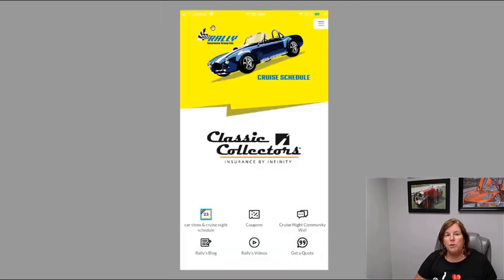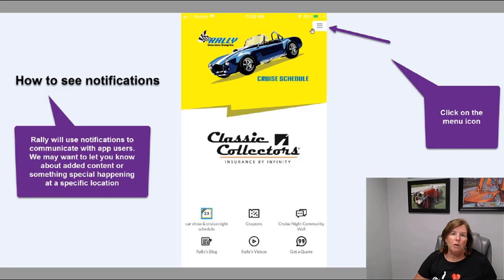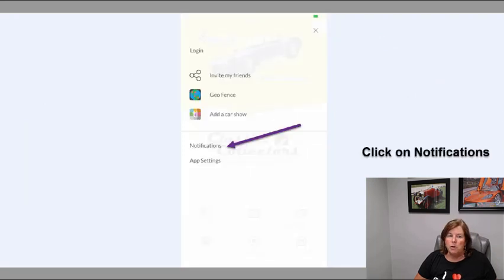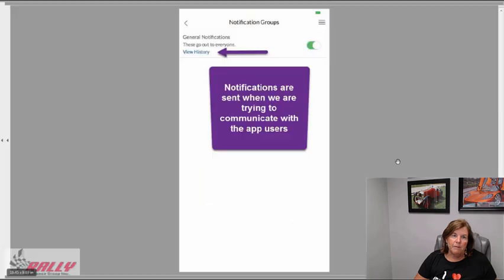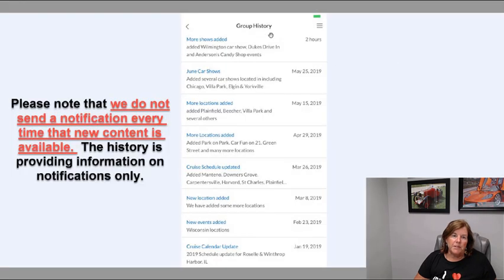How to see notifications in the chicago car show schedule app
How to see notifications in the Chicago Car Show Schedule App.  A notification may pop up on the app that would be similar looking to a text message.  You can go into the app to view the notification.  This is a tutorial on what a notification is and how you can view them.